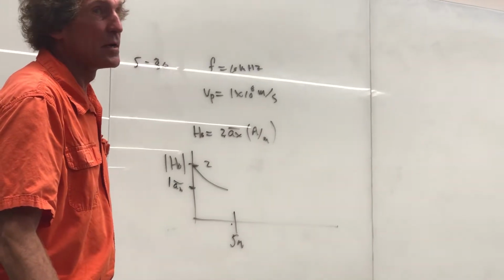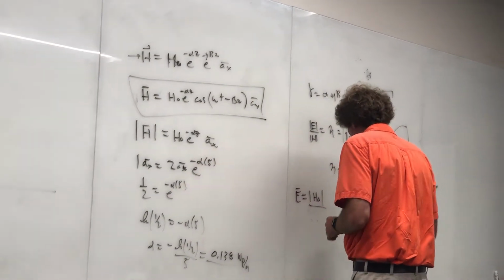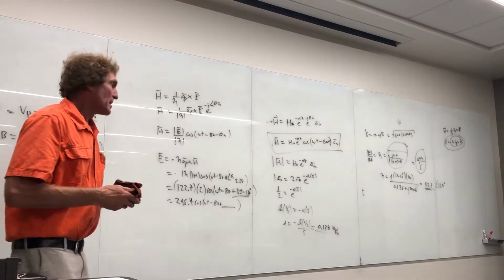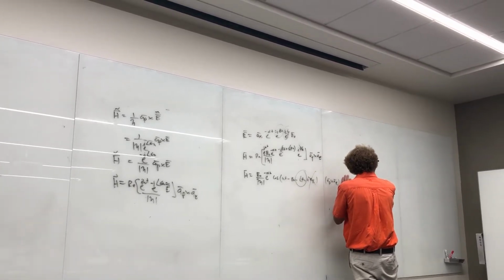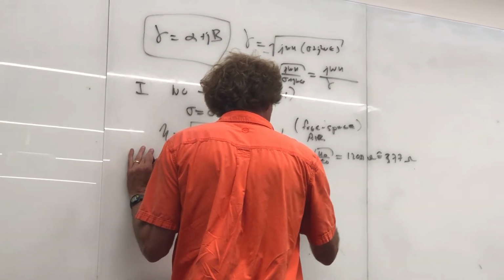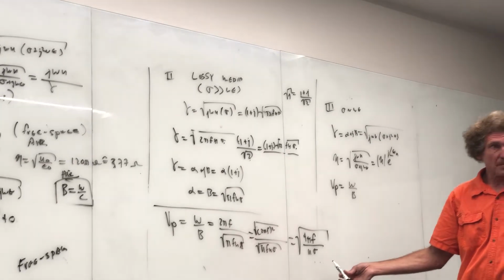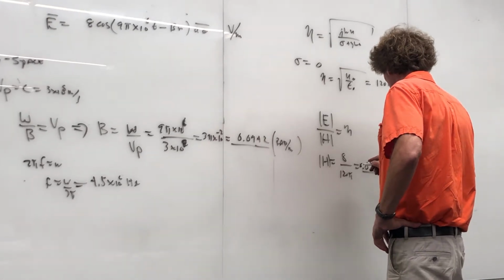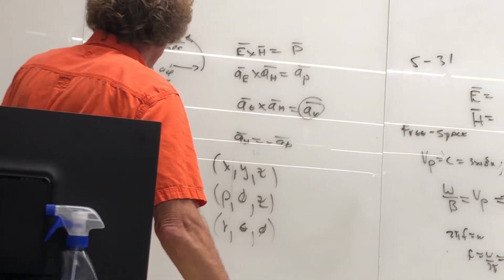EMAG 1 Lecture 25 (7/22/19)